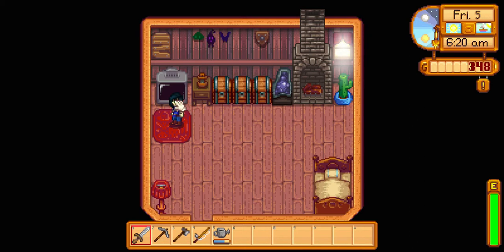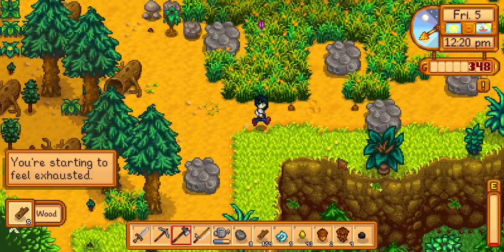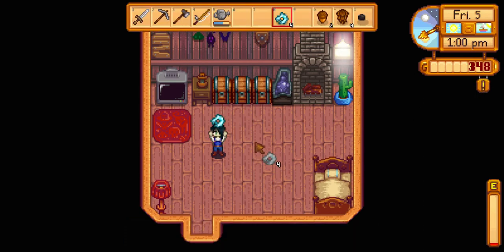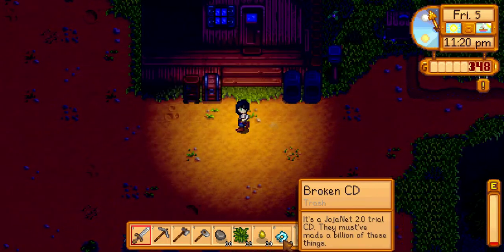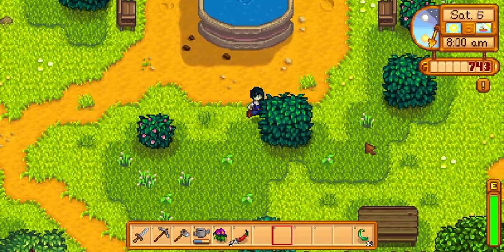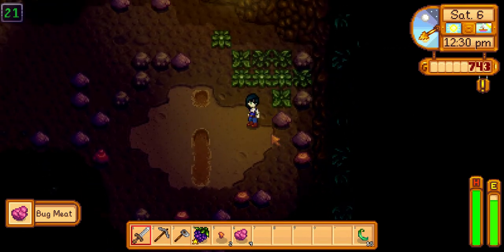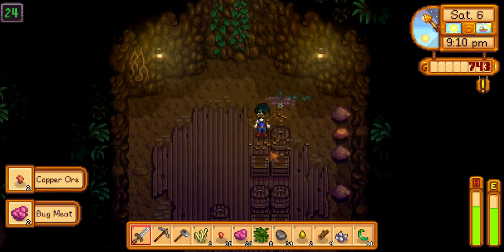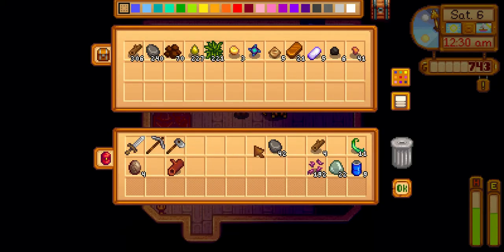Stardew Valley with Alice the Dragon Ep. 017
Looks like things are getting too spicy for the pepper!